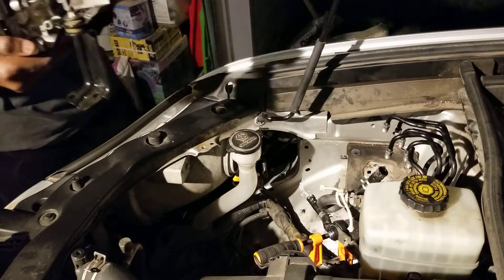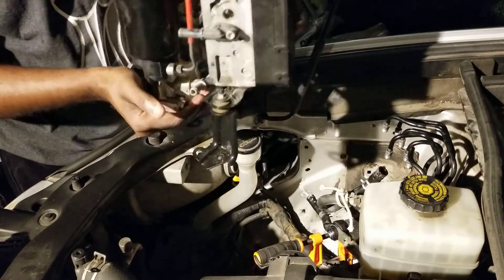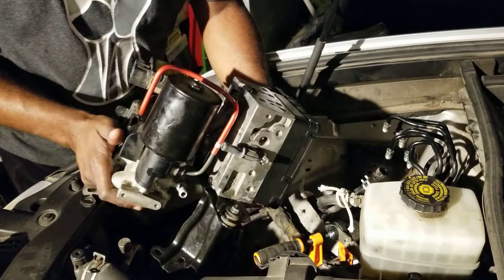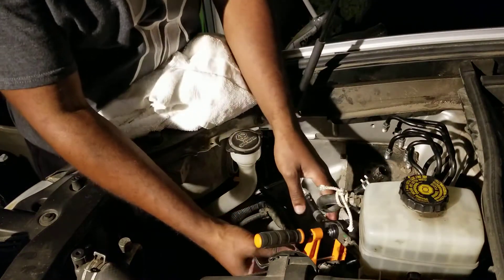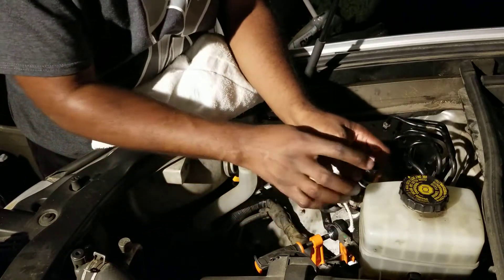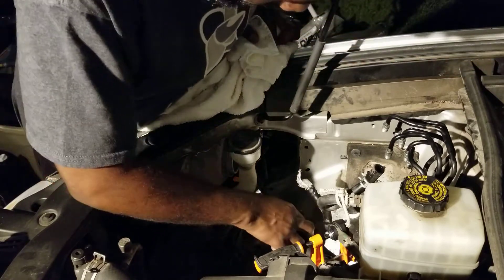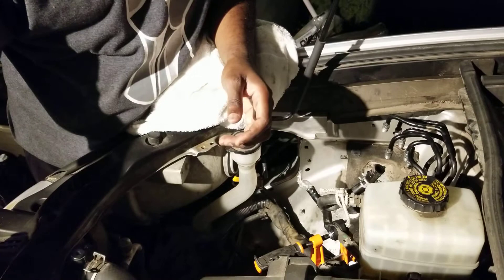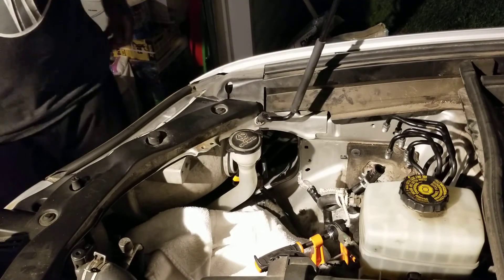Toyota Highlander Hybrid ABS Break Acutator Recall C1241 C1391 U0073 (Part 1)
Toyota Highlander Hybrid ABS Recall Fix it yourself. Save money after out of recall period. I reused the brackets from the original part.

Error Codes: C1241 C1391 U0073 (Part 1)

Products:
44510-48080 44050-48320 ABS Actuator